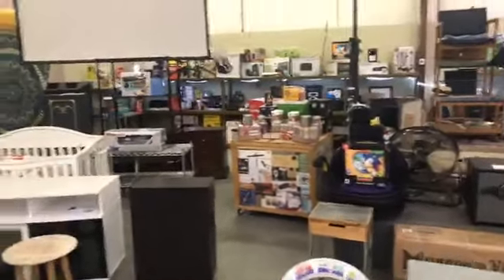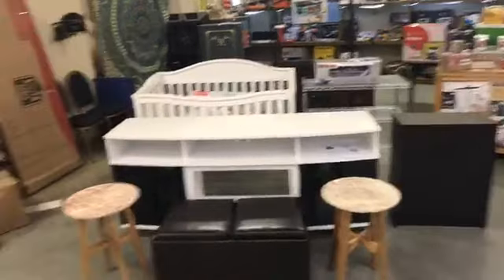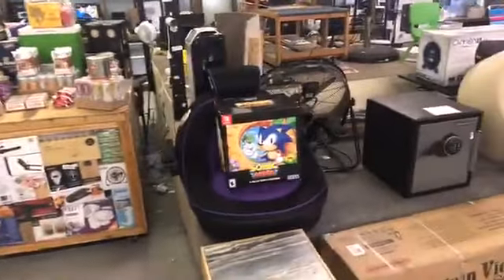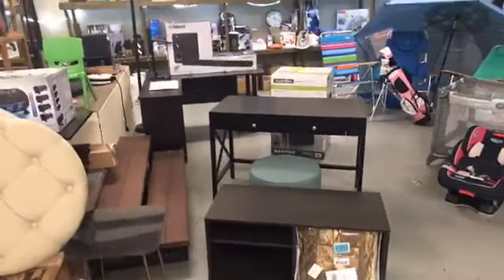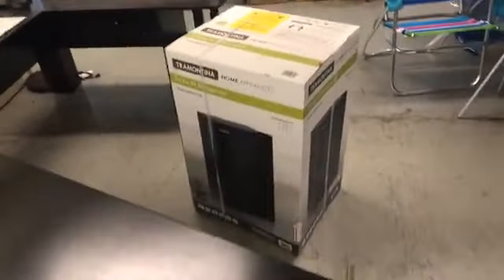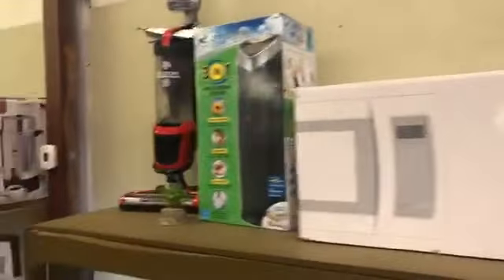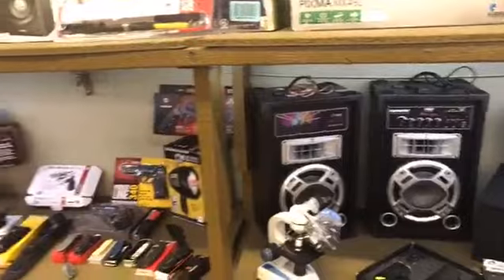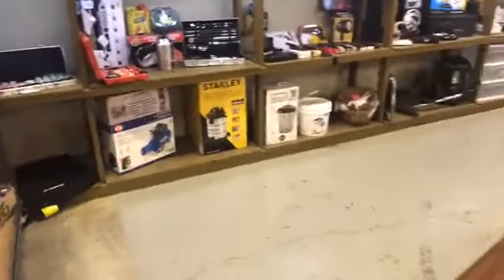September 23rd Auction House of Smyrna Live Auction Preview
198 Weakley Ln.

Doors at 4pm Bidding at 5pm
Gallery No. 5938